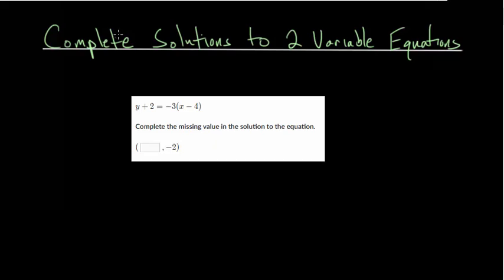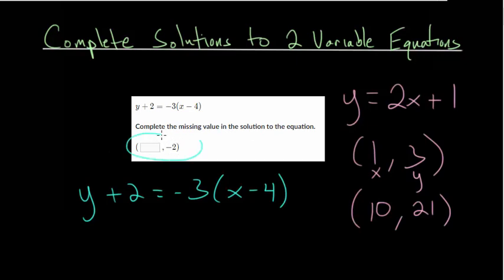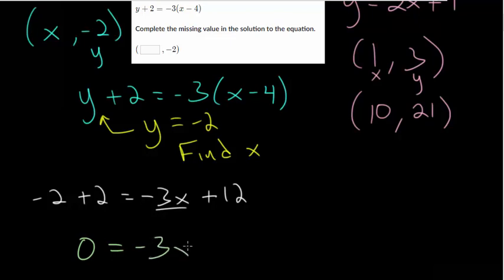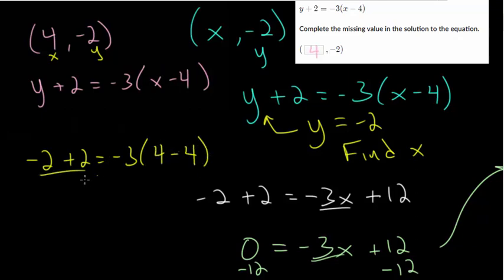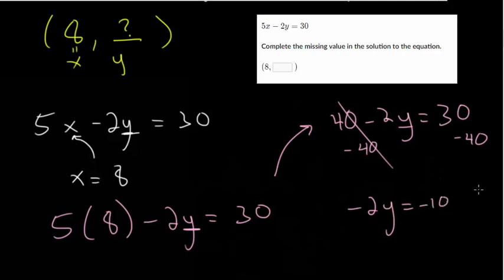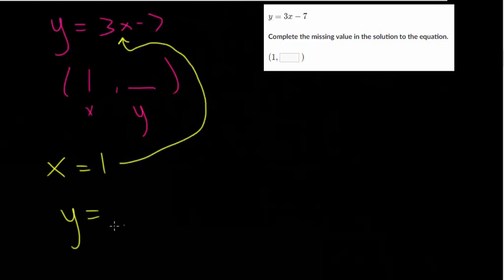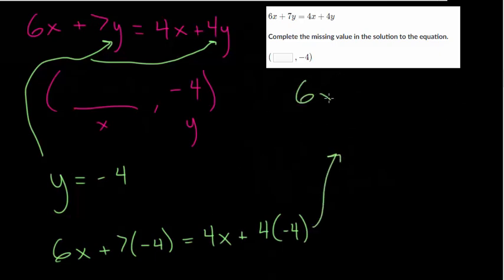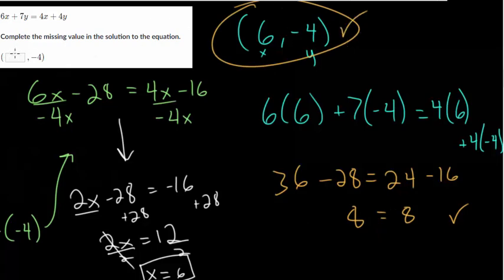Complete Solutions to 2 Variable Equations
This video looks at different two variable equations and their solutions. Specifically, one of the coordinates in the solution is given and the questions will ask us to find the missing x or y value.

Khan Academy exercises to practice:
1. Complete Solutions to 2 Variable Equations

EulersAcademy.org